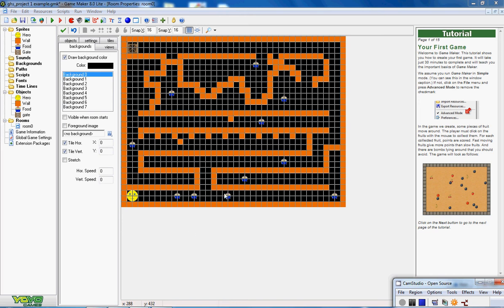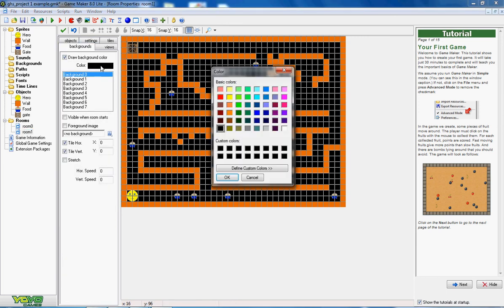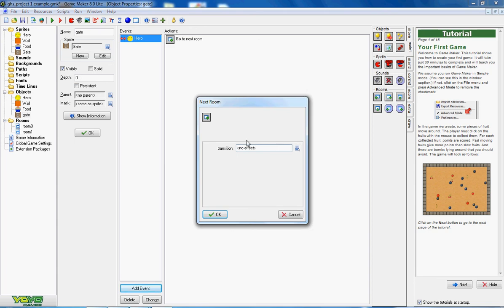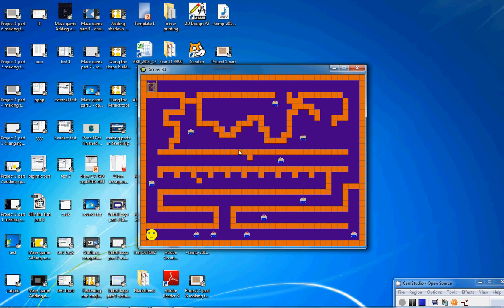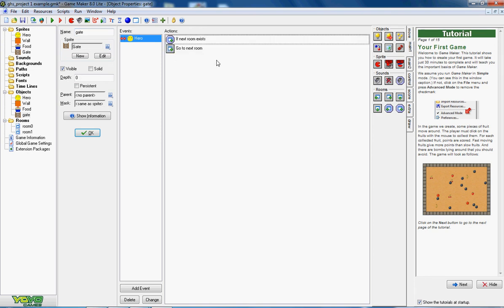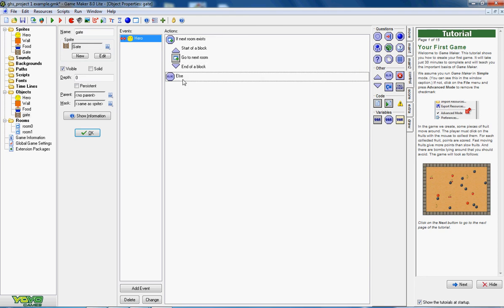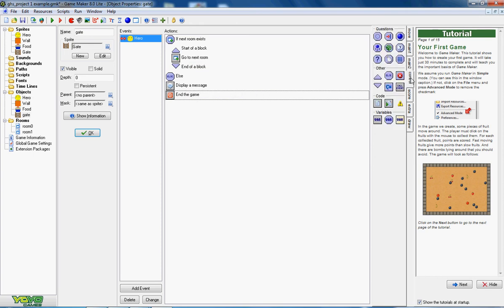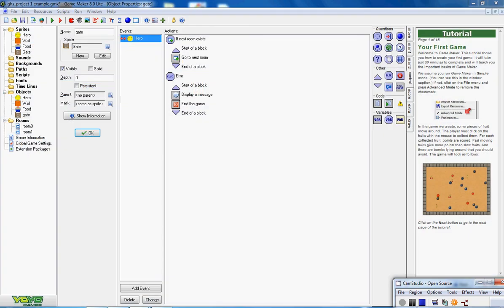Project 1 part 12 going to new rooms and ending the game